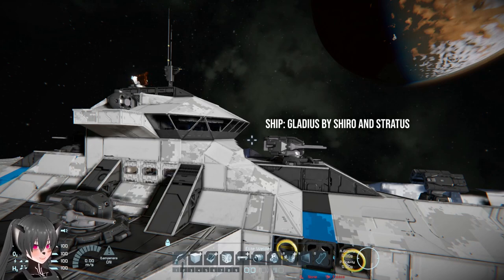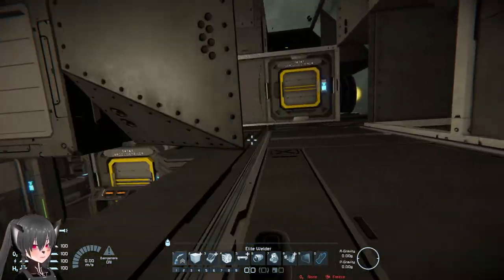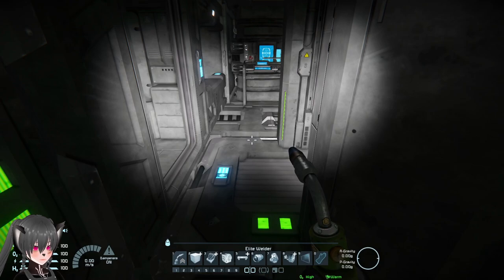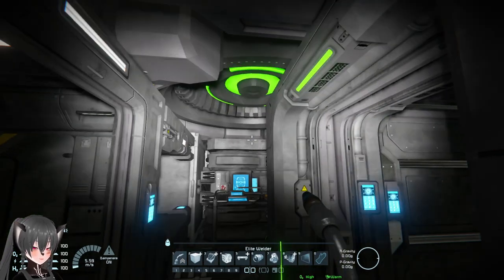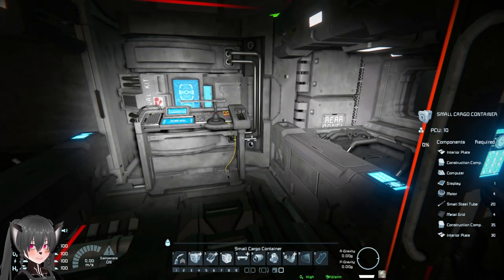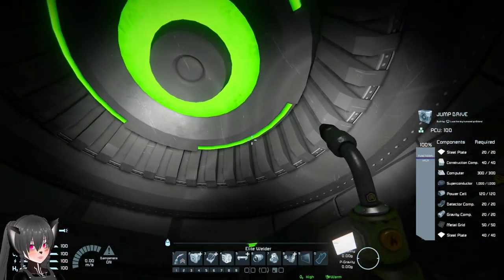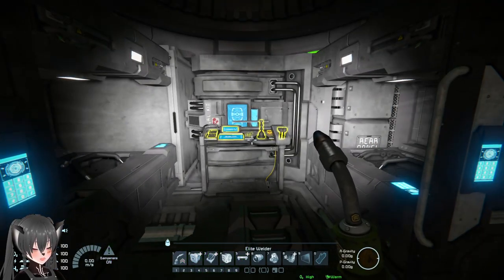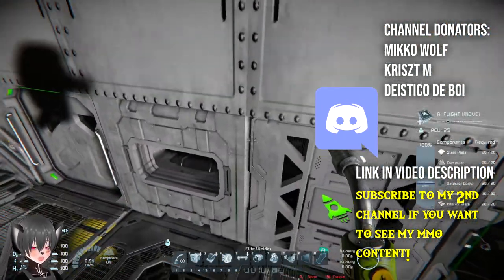This Ship CIC Design Trick Gives Instant Benefits, Space Engineers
A short video on a ship CIC design trick that will make a ship a lot more survivable in battle on Space Engineers with some examples on different ship bridge types as well as how the trick works if it were to be used or utilized in a survival scenario